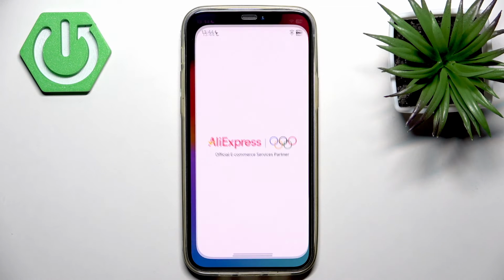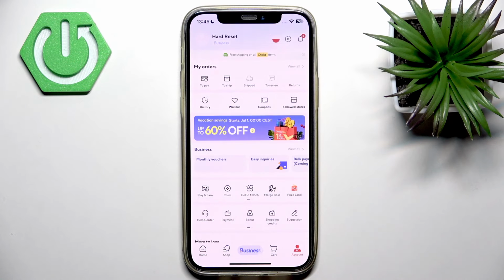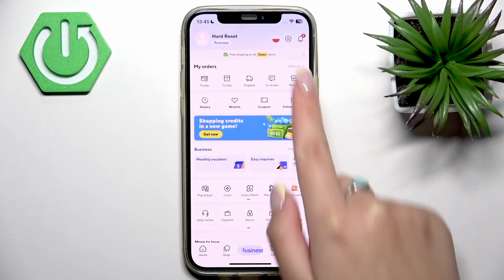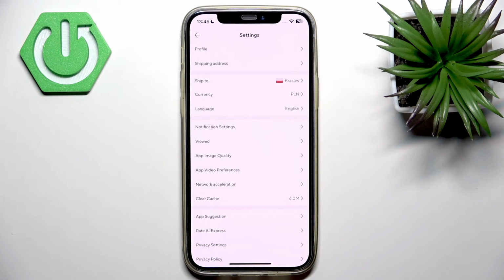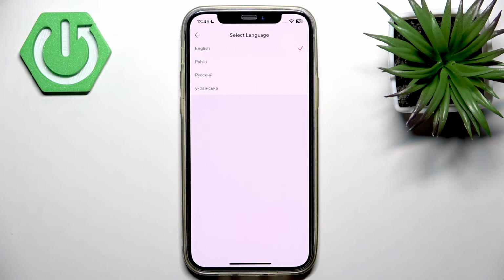How To Translate AliExpress To English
If you want to use the AliExpress app in English, this video will show you the simple steps to change the language settings on your device. Learn how to access your AliExpress account, open the settings, and select English as your main language. This guide is perfect for anyone who needs to translate AliExpress to English for easier browsing, shopping, and navigation. Follow along to make sure you can use all AliExpress features in your preferred language.

How to change language to English in AliExpress app?
How to translate AliExpress to English on mobile?
Where is the language setting in AliExpress app?

0:00 Introduction
0:05 Open AliExpress app
0:12 Go to Account section
0:18 Tap the Settings (gear) icon
0:25 Find and select Language
0:32 Choose English
0:40 Confirm and finish